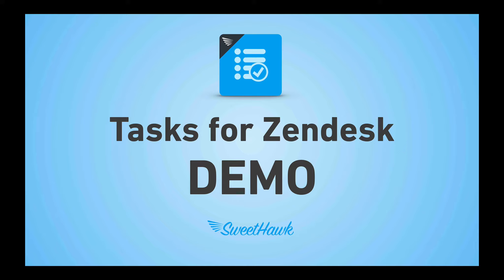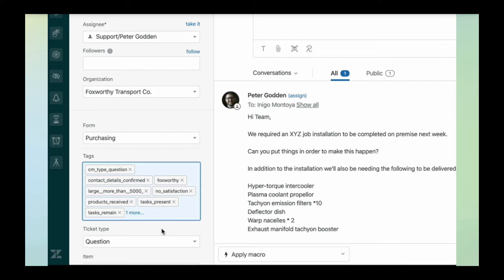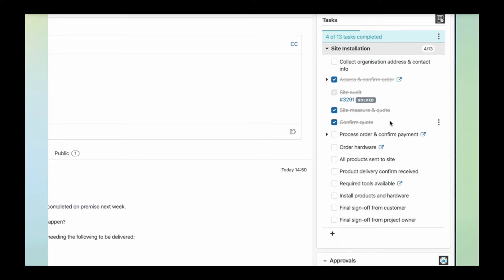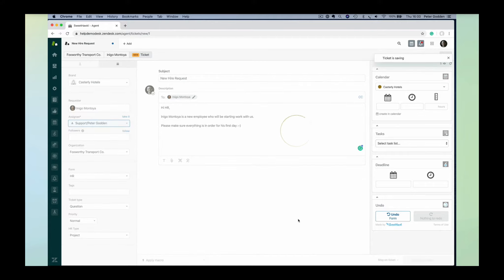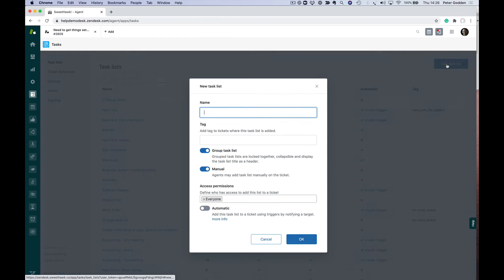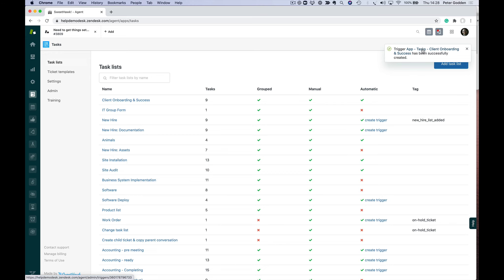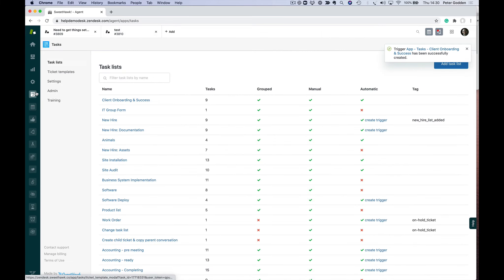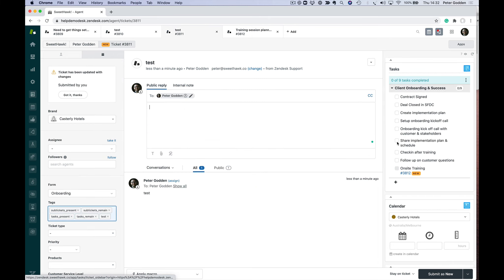DEMO of the Tasks app for Zendesk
Learn how the Tasks app for Zendesk works and how it can be a powerful project management and time-saving tool for your team.